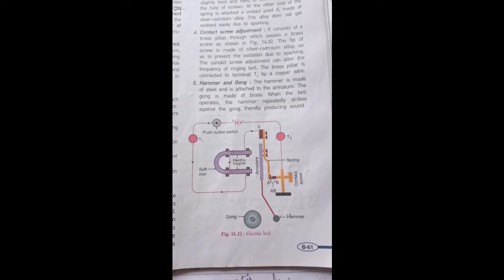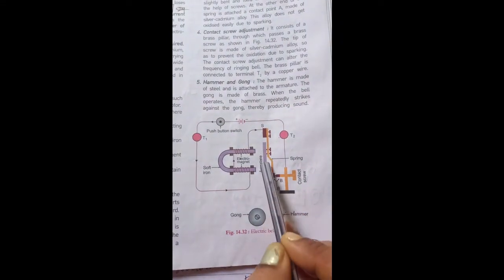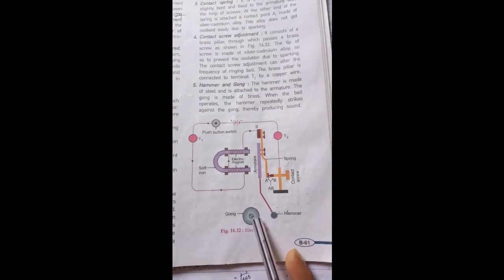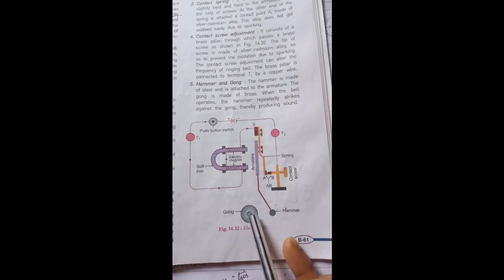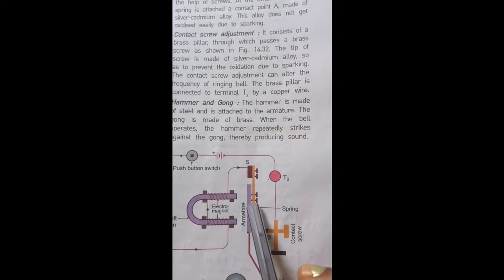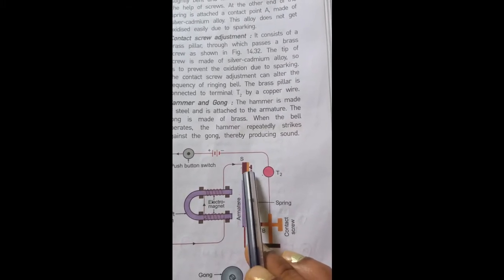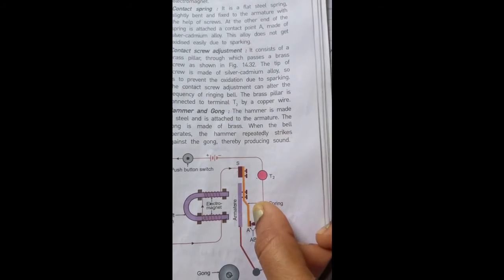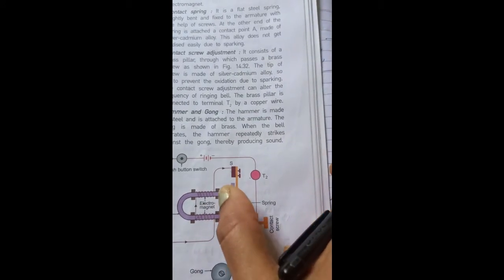magnetic effect of conductor carrying current